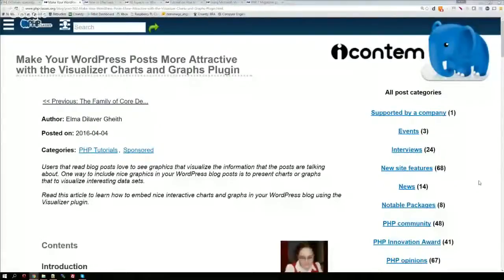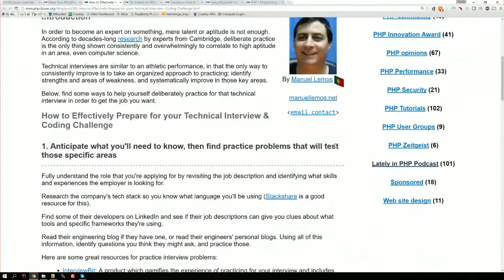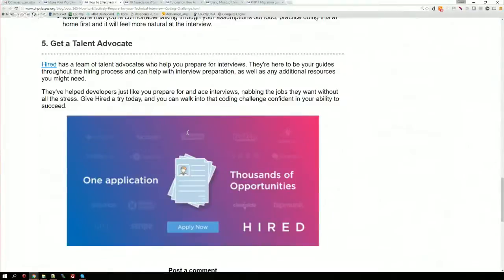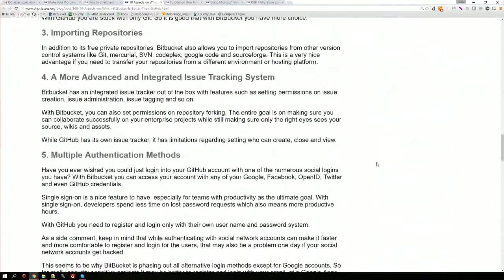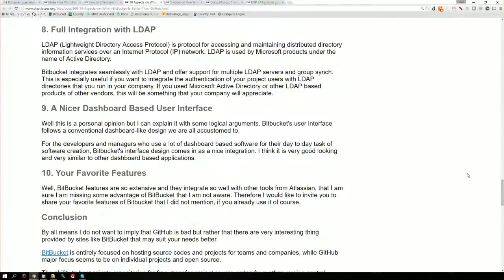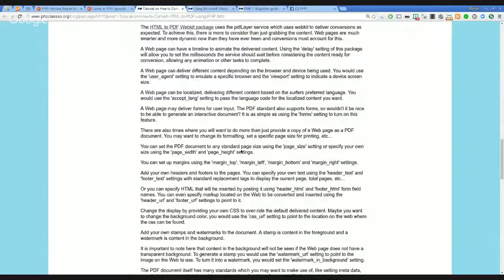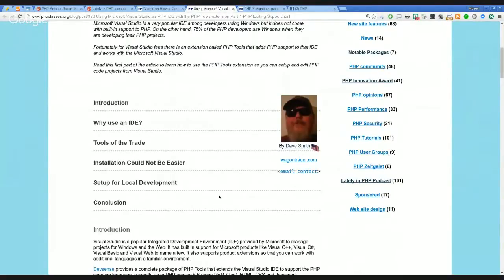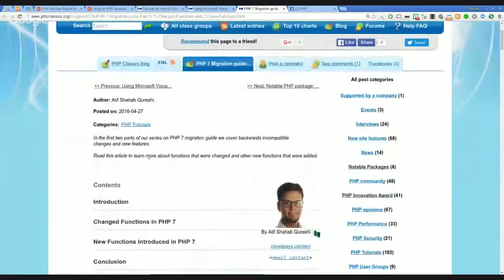PABR 2016-04: PHP Articles and Reviews Report May 2016